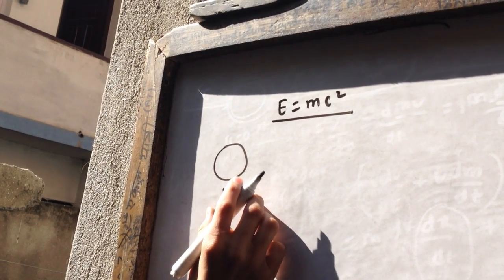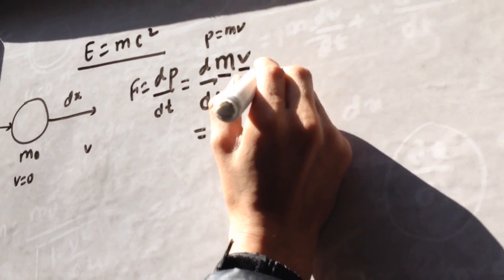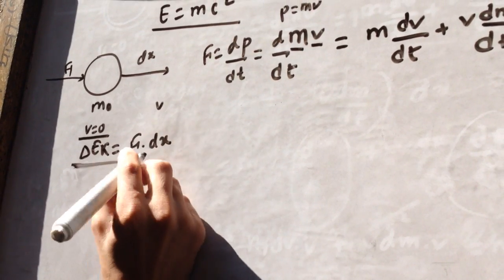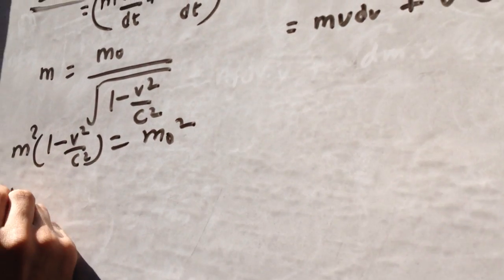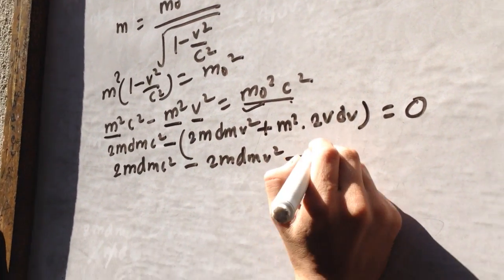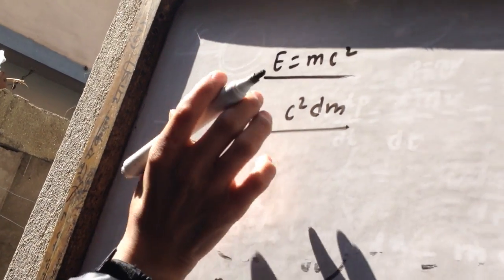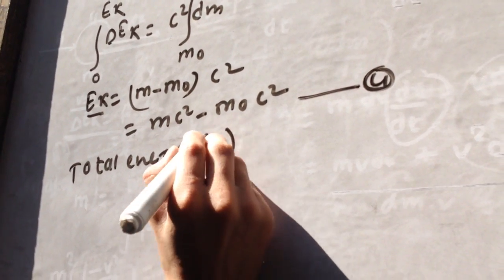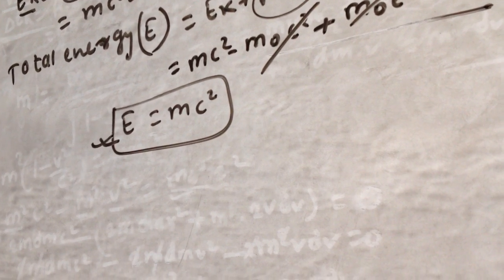Derivation of E = mc² (easy method)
Easy Derivation of Einstein mass energy relation  From Relativity.By MB Neupane.